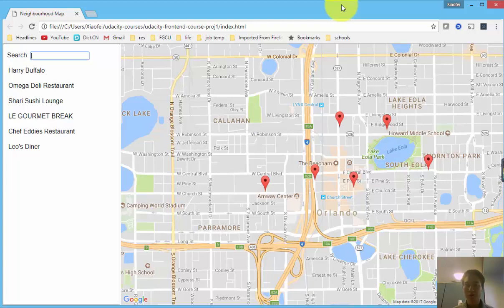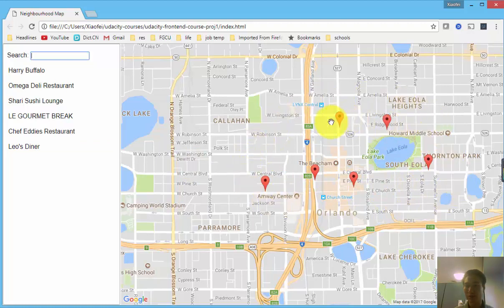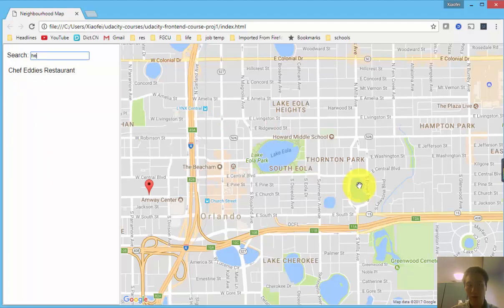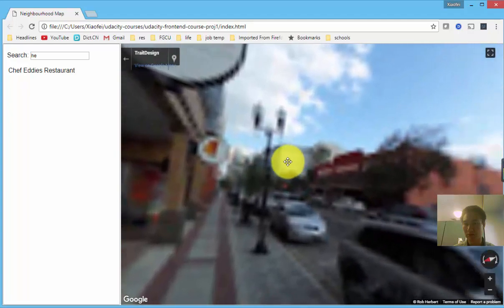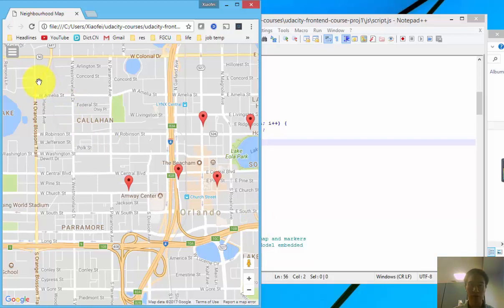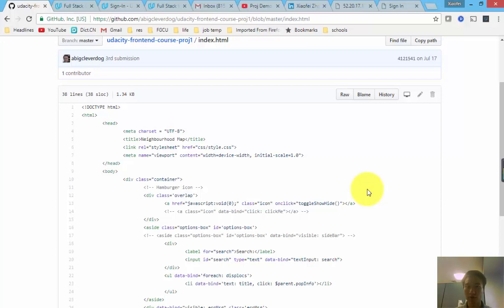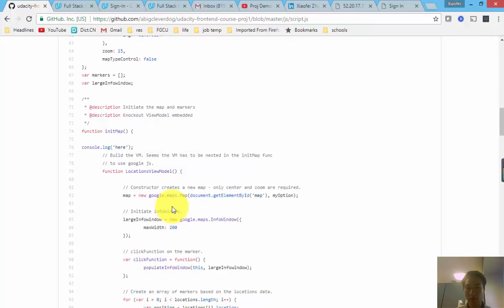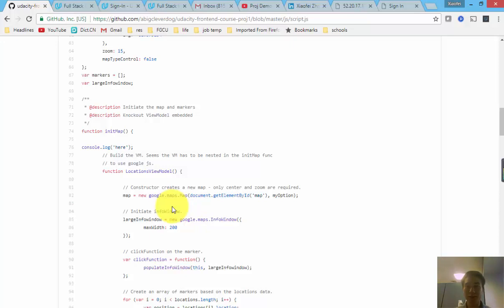Proj Demos 005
This is a walk-through of a Frontend web developing project using html and javascript. It is a required project to complete the "Full Stack Web Developer" nanodegree at Udacity.